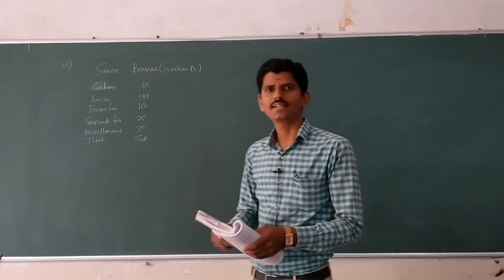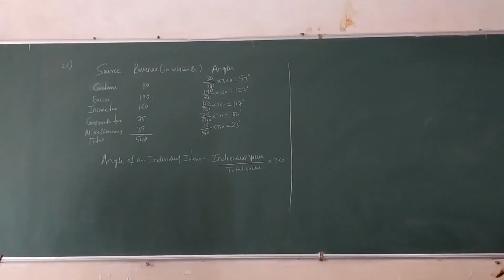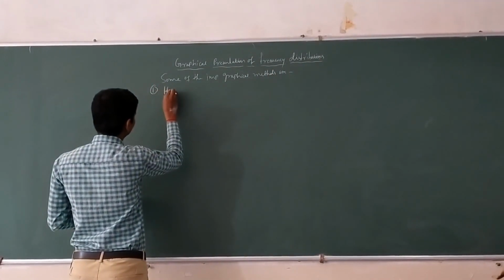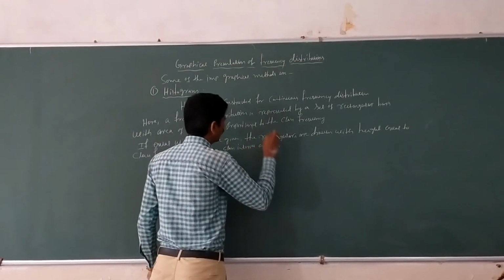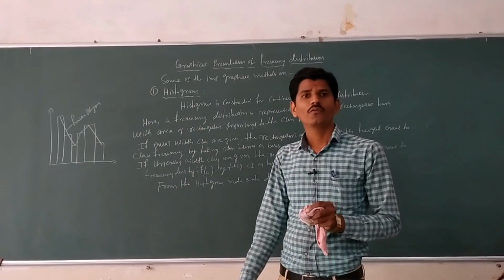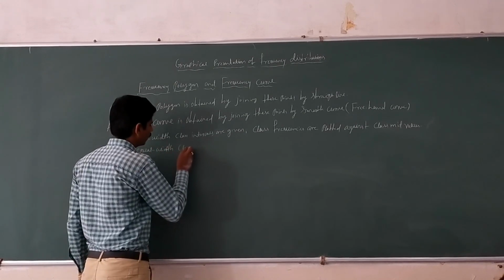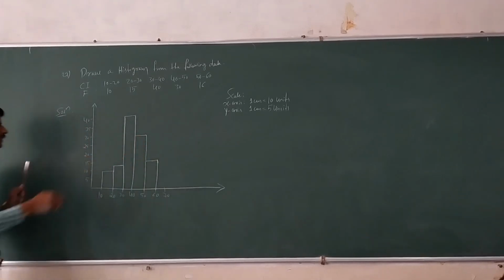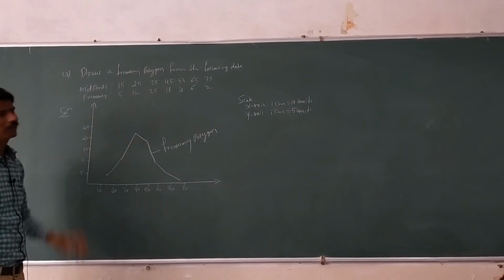LECTURE 04| PUCI statistics| Diagrammatic & Graphical presentation of data| By madhu sir